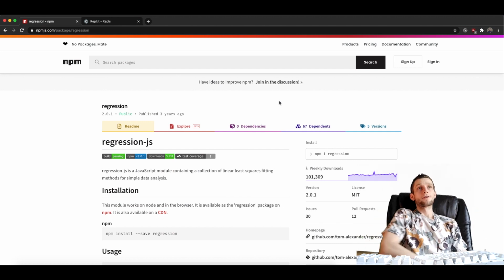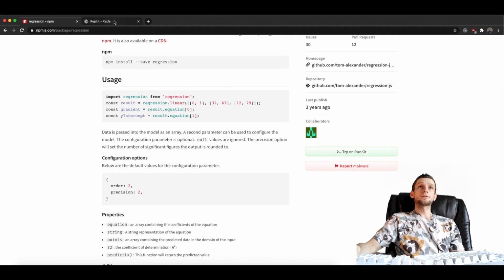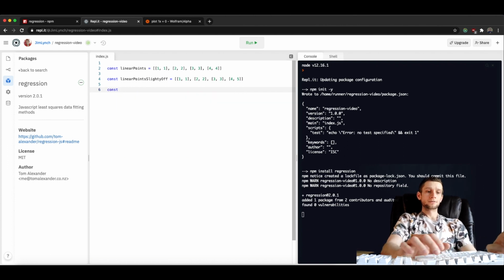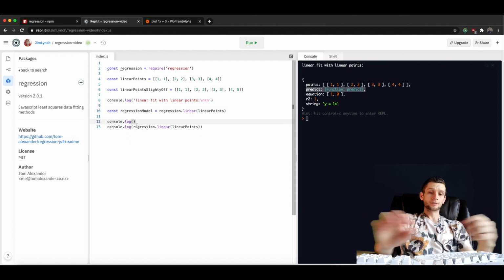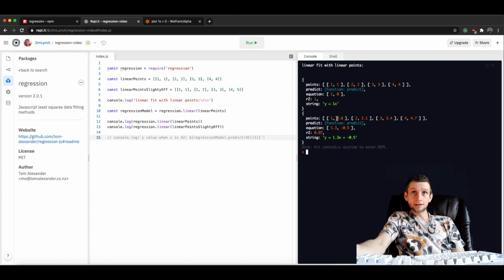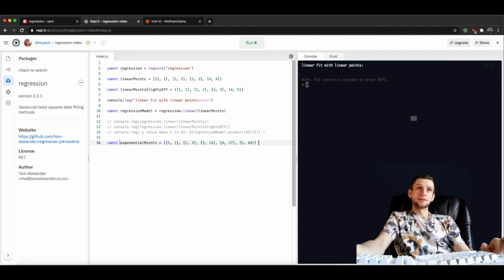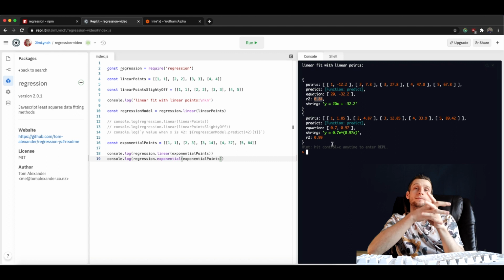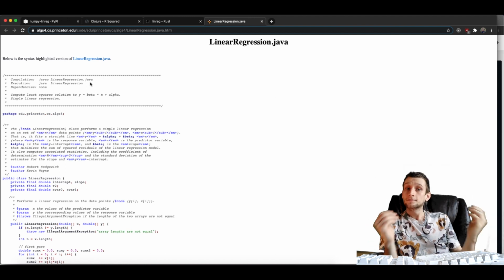Linear & Non Linear Regression In Node Js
A quick walkthrough of statistical regression analysis with the npm library, "regression".